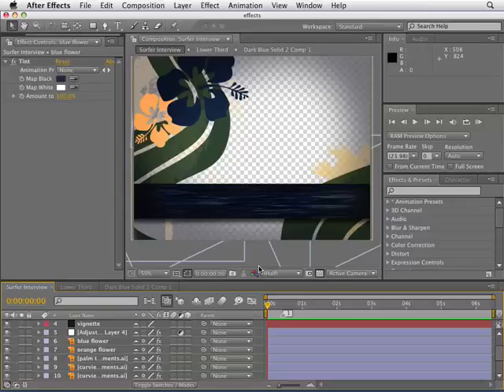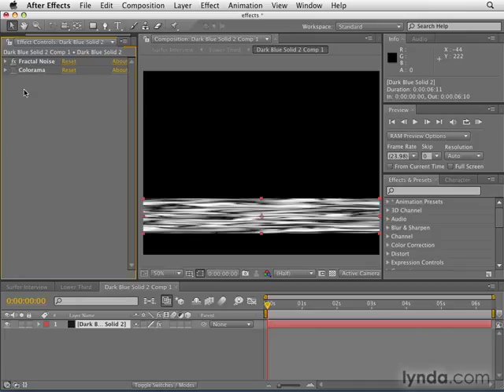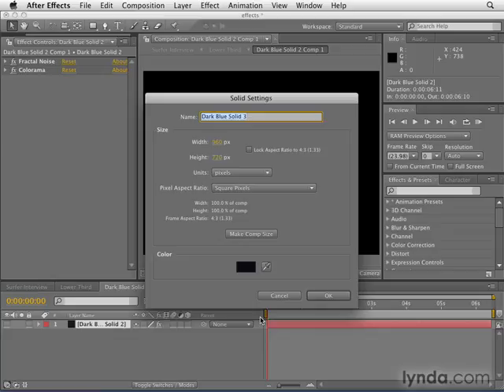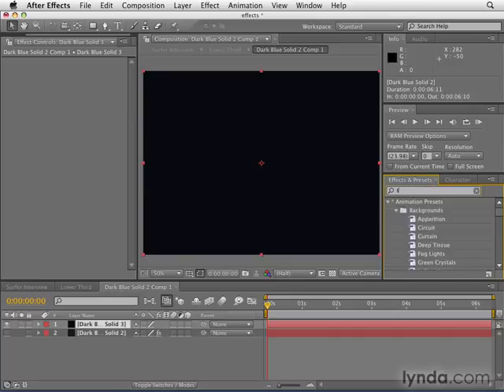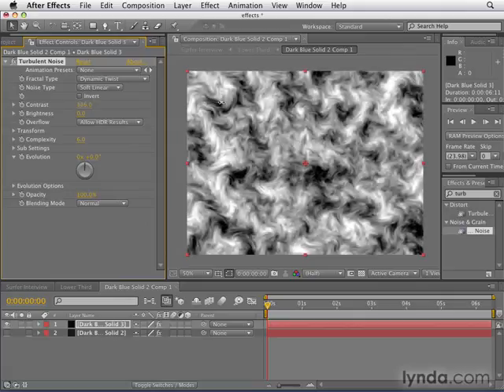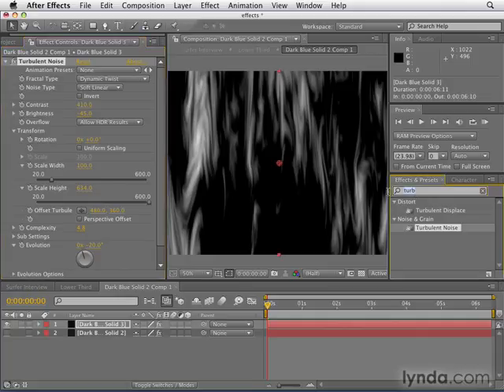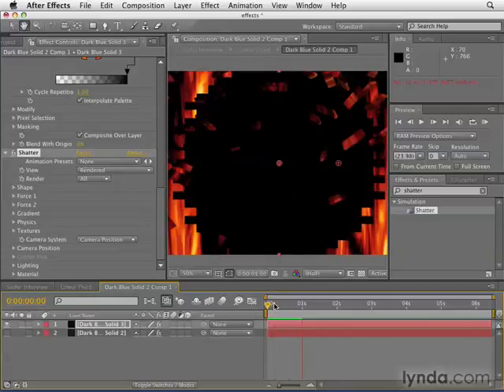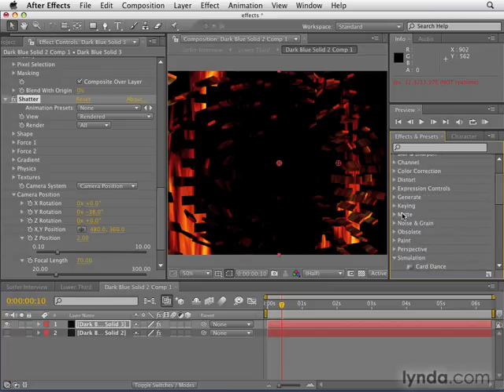10 Applying effects.mov